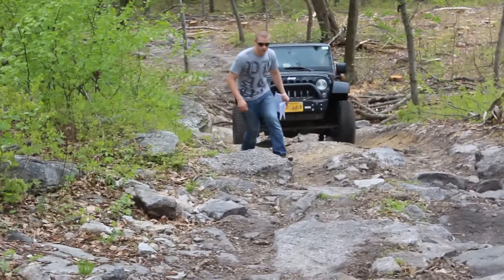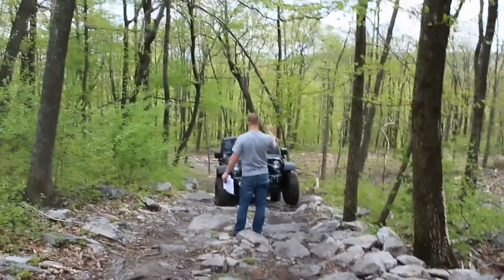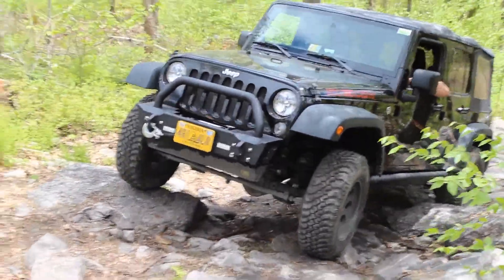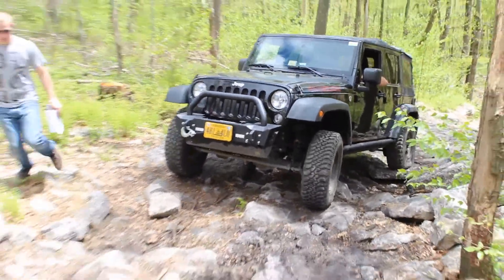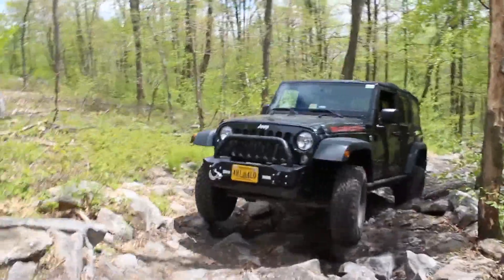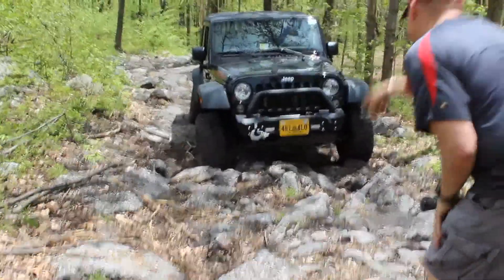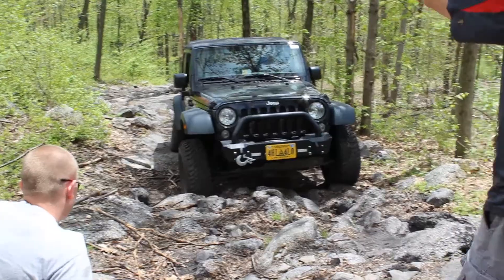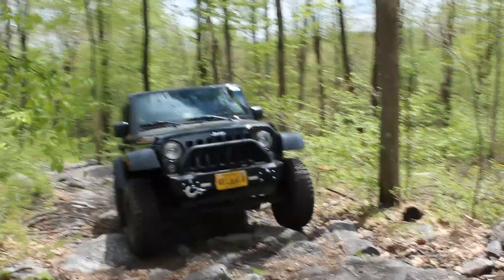Rausch Creek May 2015